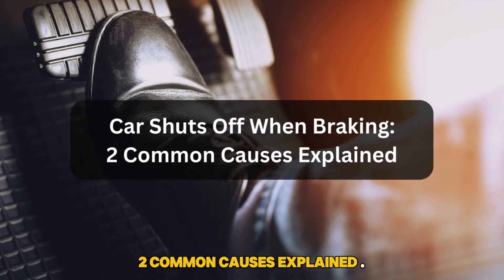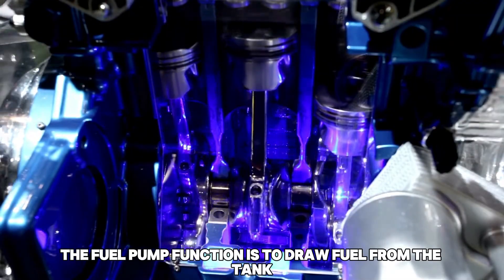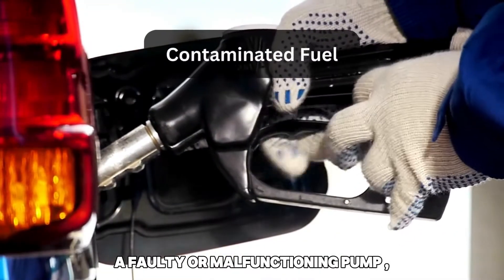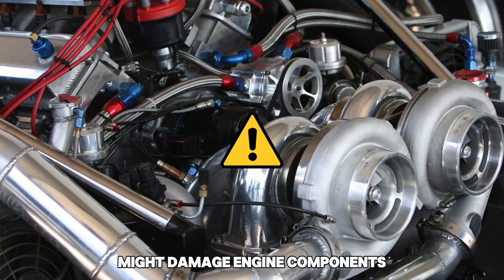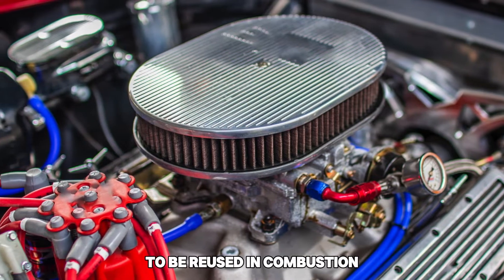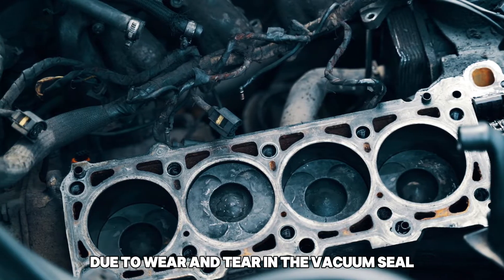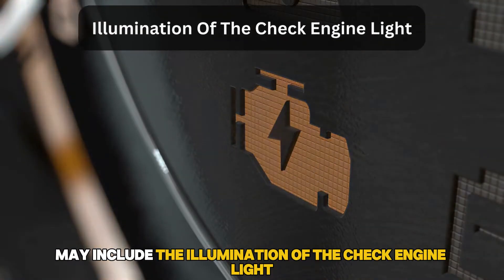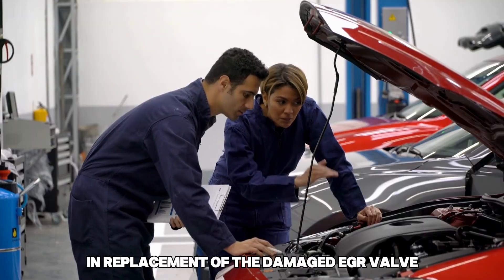Car Shuts Off When Braking (2 Common Causes Explained!)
Car Shuts Off When Braking (2 Common Causes Explained!). In this video I will talk about why your car shuts off when braking.

Here’s a detailed breakdown:

Malfunctioning fuel pump
The fuel pump's function is to draw fuel from the tank to the engine for combustion. While performing this function, the pump should operate at a consistent pressure level. When the pressure is low, the fuel stream becomes erratic, meaning less gas is delivered to the cylinders, which might stop the engine at a slow speed or when making a stop. A faulty or malfunctioning pump can result from contaminated fuel, mechanical wear and tear, faulty wiring or electrical connections, or overheating. It is important to note that sometimes, an empty fuel tank might also cause the car to shut off when braking. A malfunctioning fuel pump might damage engine components such as turbo engines and pistons. To fix this issue, a professional should perform a thorough diagnosis and replace the fuel pump if necessary.

Damaged EGR valve
The EGR recirculates some of the car’s exhaust gas to be reused in combustion, preventing the emission of dangerous gases into the atmosphere. However, an EGR becomes faulty over time due to excessive carbon buildup, which can cause the valve to become stuck. Similarly, depending on your vehicle, the valve may become defective due to wear and tear in the vacuum seal. A damaged EGR valve may decrease the engine power, leading to the car shutting off at low speeds or when braking. This problem is common, especially when excess exhaust gas fills the cylinders. Other issues that may arise due to a damaged EGR valve may include the illumination of the check engine light, excessively black exhaust, rough idle, knocking engine and poor fuel efficiency. If your car shuts off when braking and displays some of these symptoms, take it to a professional mechanic for the correct diagnosis and replacement of the damaged EGR valve.